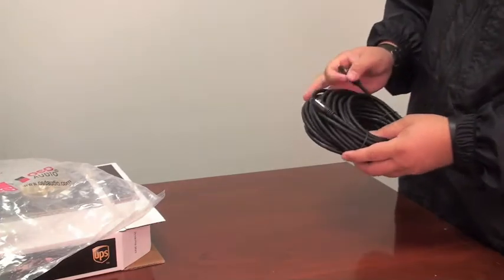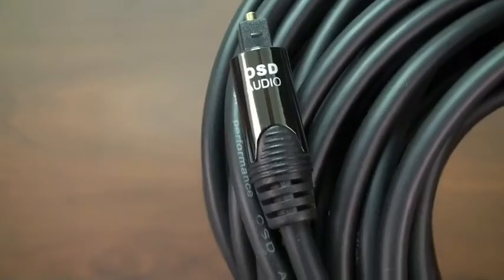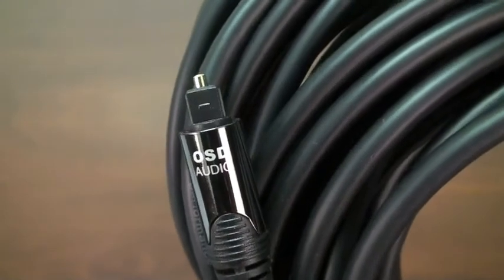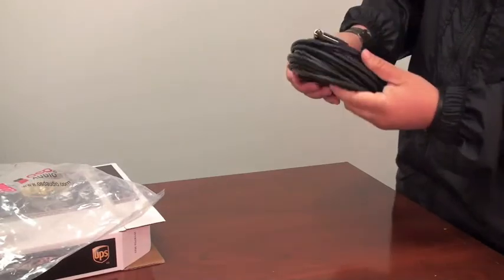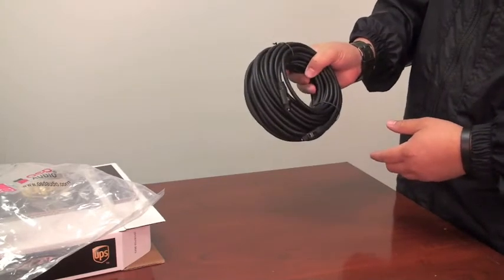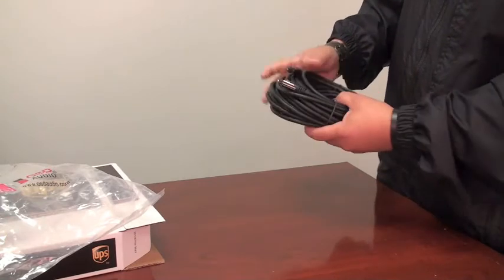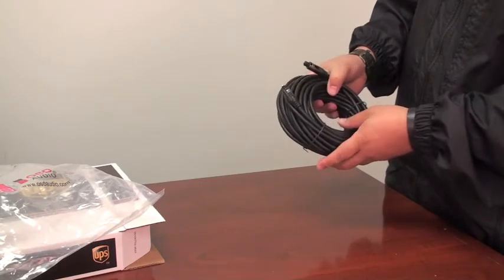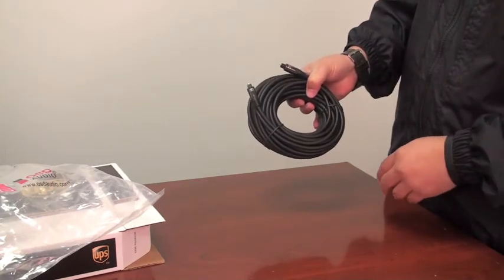OSD TosLink Audio Cables Box Opening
A great solution for DTS® and Dolby® Digital surround sound, Our OSD Digital Optical Audio Cables use superior-grade optical fiber to deliver better clarity and a more natural sound from your digital audio video components.